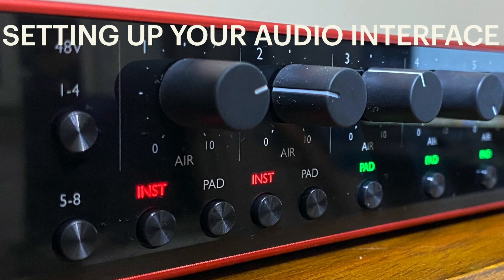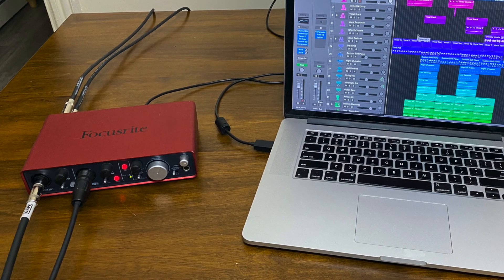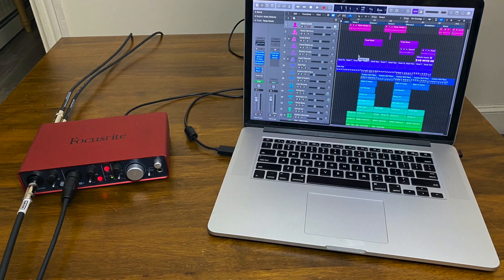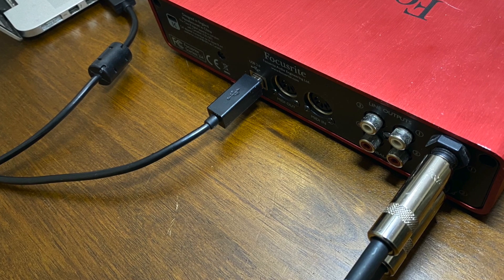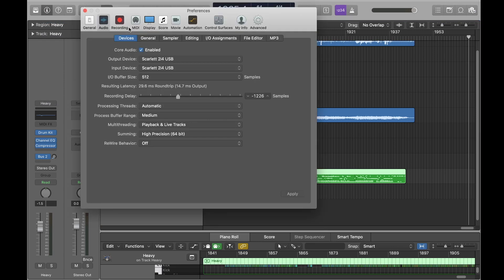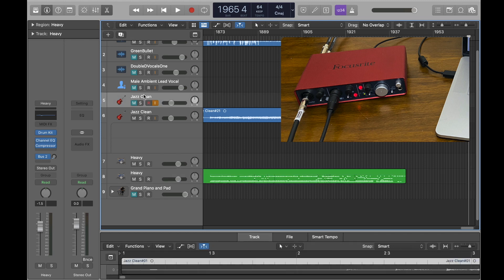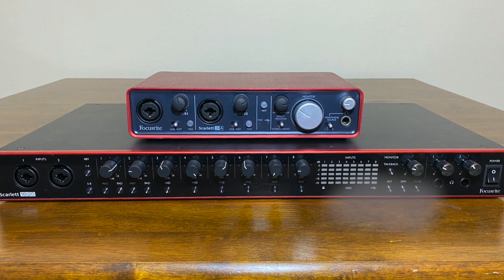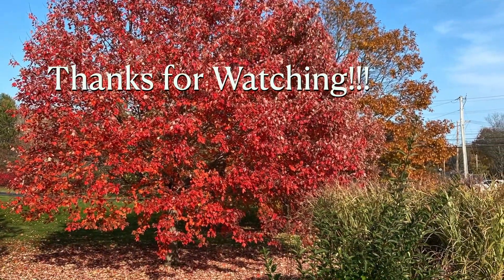Setting up your Audio Interface with Logic Pro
This video walks through setting up a Focusrite Scarlett Audio Interface with Logic Pro.  Learn the key configurations you'll need to know on both the Audio Interface and Logic Pro sides.  Learn some helpful tips and considerations before making your purchase.